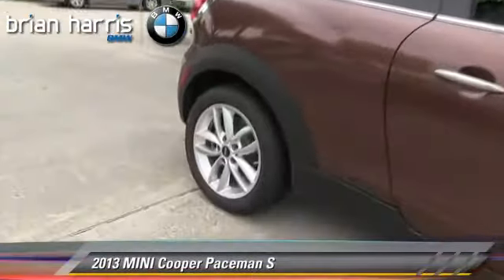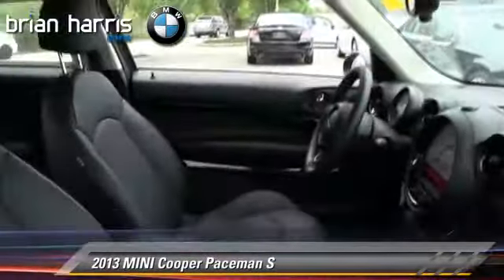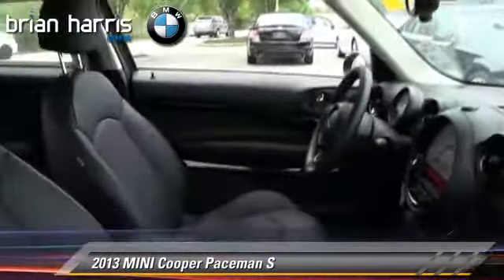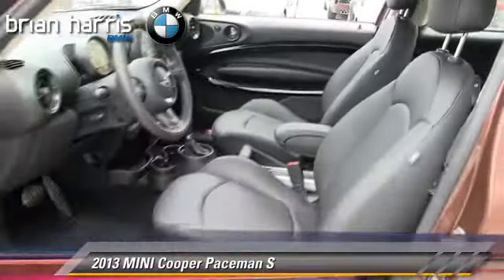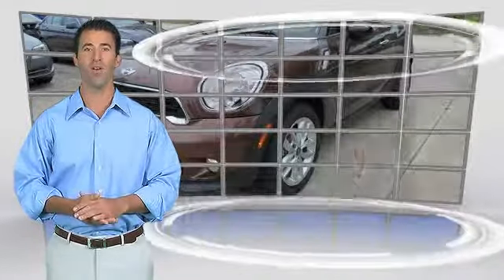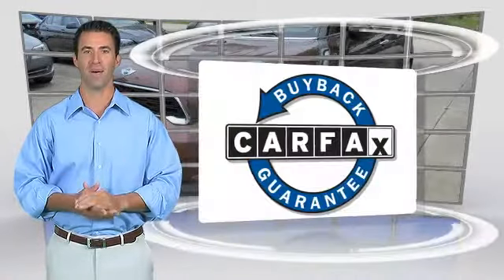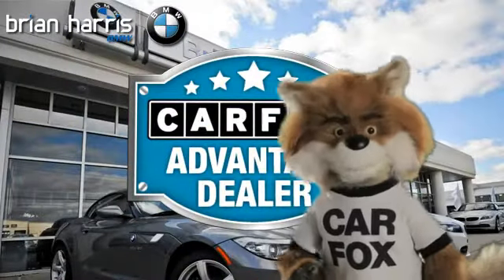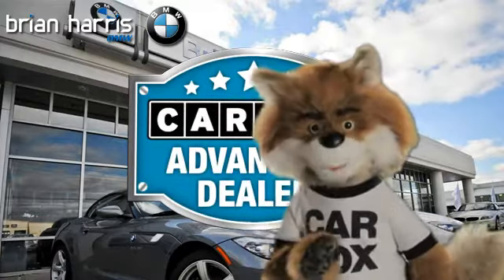Used 2013 MINI Cooper Paceman S - Baton Rouge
12336 Airline Highway Baton Rouge LA 70817

2013 MINI Cooper Paceman S

$24,850

Color: Brilliant Copper
Engine: Turbocharged Gas I4 1.6L/98
Transmission: 6-Speed Automatic w/Manual Shift
Miles: 11987
VIN: WMWSS5C57DWN66583
Stock: 13M292L

This vehicle features: 17" X 7.0" 5-STAR DOUBLE SPOKE ALLOY WHEELS  -inc: 205/55R17 tires, 6-SPEED AUTOMATIC TRANSMISSION  -inc: Steptronic paddles  sport leather steering wheel w/sport shifters, CENTER ARMREST, PIANO BLACK COCKPIT SURFACE, PREMIUM PKG 2  -inc: pwr dual pane tilt/sliding panoramic sunroof  auto headlights  rain sensing windshield wipers  auto climate control, Turbocharged, Front Wheel Drive, Keyless Start, Power Steering, 4-Wheel Disc Brakes, Tires - Front Performance, Tires - Rear Performance, Aluminum Wheels, Rear Spoiler, Fog Lamps, Power Mirror(s), Intermittent Wipers, Variable Speed Intermittent Wipers, AM/FM Stereo, CD Player, MP3 Player, Auxiliary Audio Input, HD Radio, Bluetooth Connection, Bucket Seats, Premium Synthetic Seats, Floor Mats, Cruise Control, Adjustable Steering Wheel, Steering Wheel Audio Controls, Leather Steering Wheel, Engine Immobilizer, Trip Computer, Power Windows, Power Door Locks, Keyless Entry, Remote Trunk Release, Power Outlet, A/C, Rear Defrost, Driver Vanity Mirror, Passenger Vanity Mirror, Driver Illuminated Vanity Mirror, Passenger Illuminated Visor Mirror, Front Reading Lamps, ABS, Traction Control, Stability Control, Driver Air Bag, Passenger Air Bag, Passenger Air Bag Sensor, Front Side Air Bag, Front Head Air Bag, Rear Head Air Bag, Knee Air Bag, Child Safety Locks, Tire Pressure Monitor

Take command of the road in the 2013 MINI Paceman! Blurring highway lines with an exceptional merger of performance and opulence. A turbocharger is also included as an economical means of increasing performance. With just over 10,000 miles on the odometer, this SUV lines up eagerly against competing models, delivering the perfect blend of power, safety and flair! Comfort and convenience were prioritized within, evidenced by amenities such as: power moon roof, rain sensing wipers, and power windows. The aerodynamic exterior design both looks good and enhances fuel economy, providing a smooth and predictable driving experience. Well tuned suspension and stability control deliver a spirited, yet composed, ride and drive We pride ourselves on providing excellent customer service. Stop by our dealership or give us a call for more information.

[DFIN:3:3113823:A:2048:DEEE0FC5:78acc6dde0ddc91fe05d8dfe27c3eb4e]